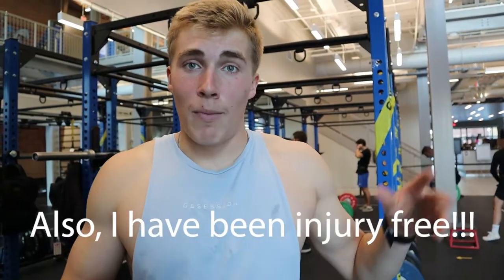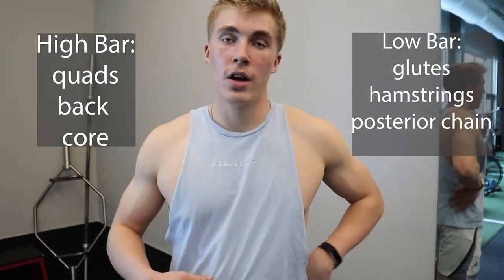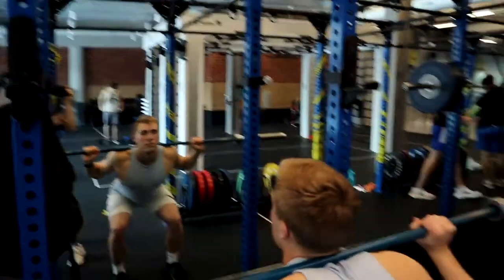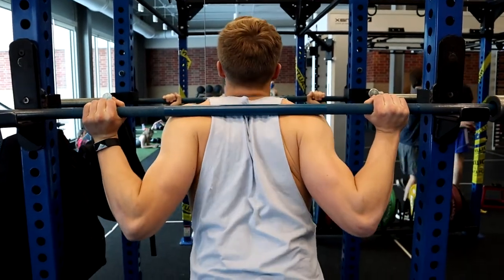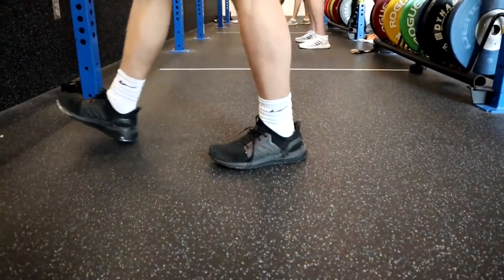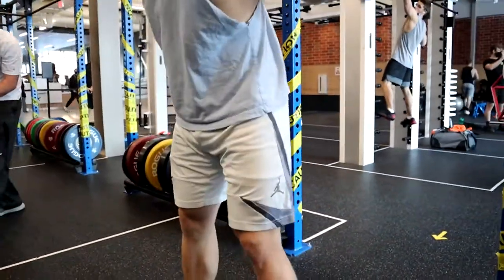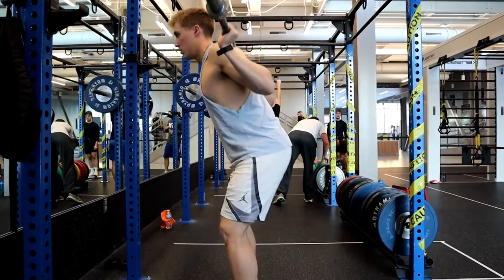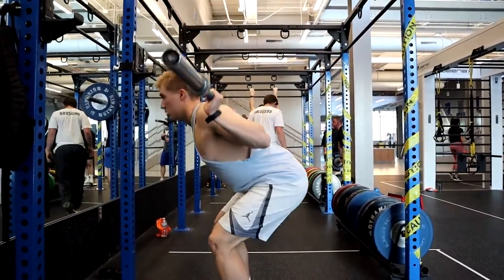High Bar vs Low Bar and How to Squat!!